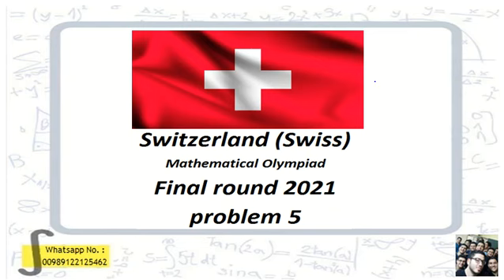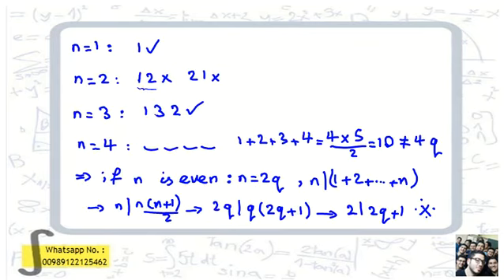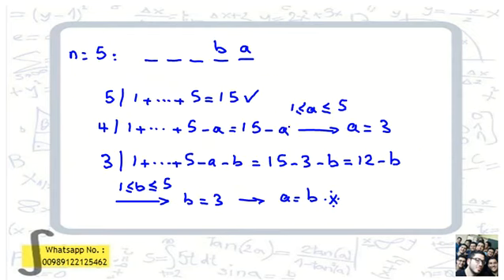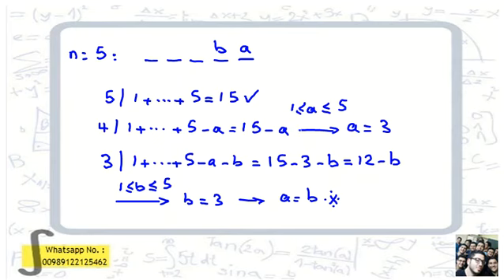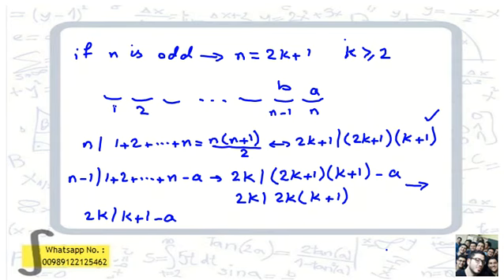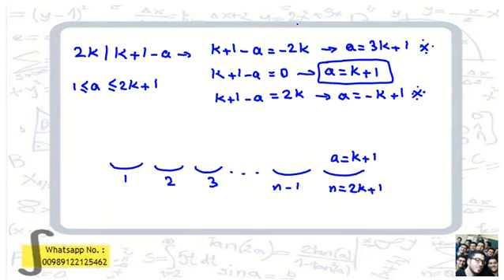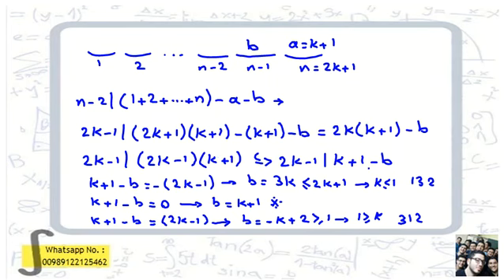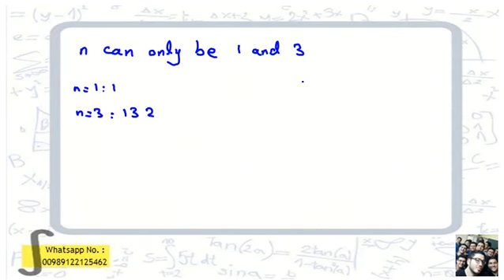SwitzerlandMO 2021 final round problem 5 solution(Swiss Mathematical Olympiad)-Math-mathematics